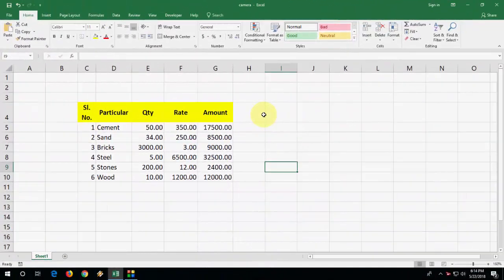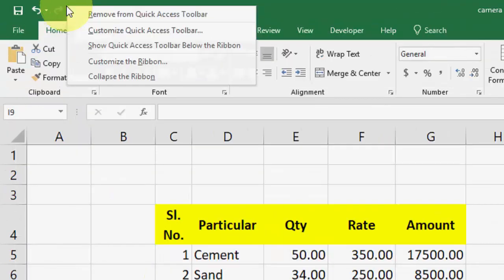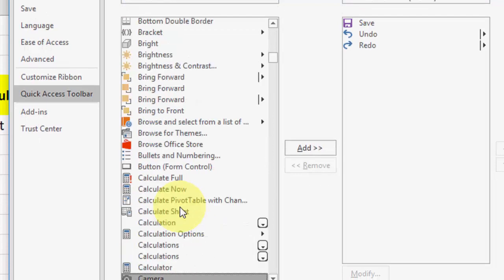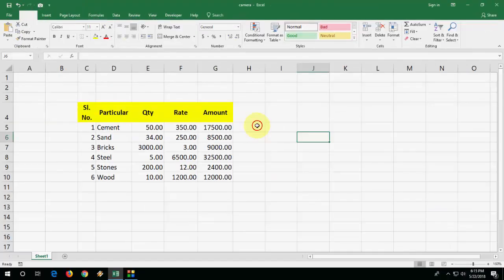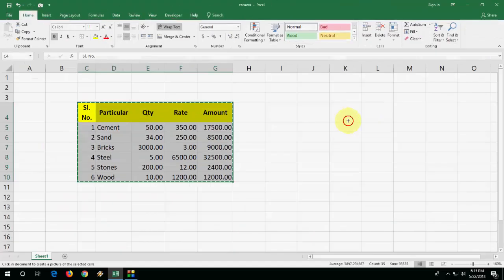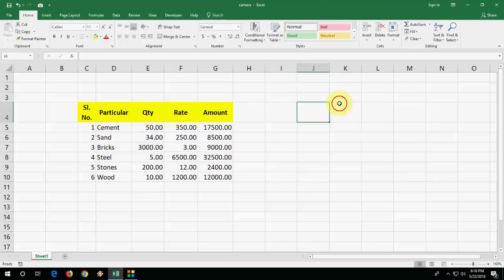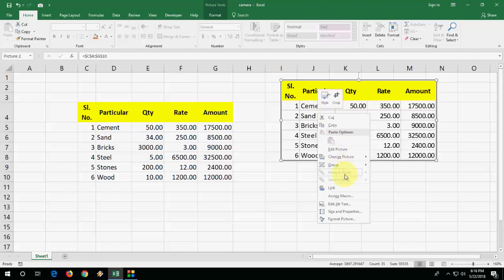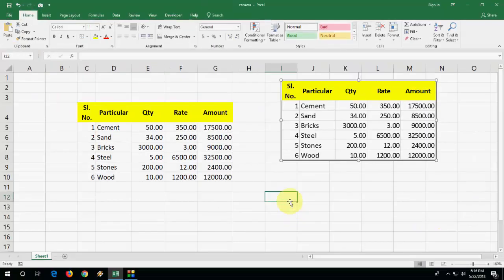Add Camera to Take a Picture of Excel Data Text (Excel to Image)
Copy Paste Excel Data as Image